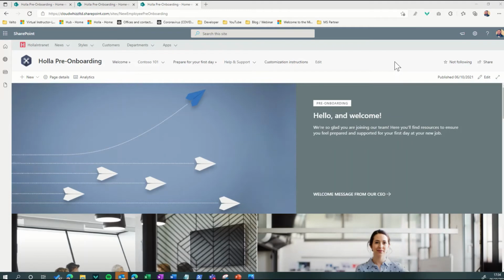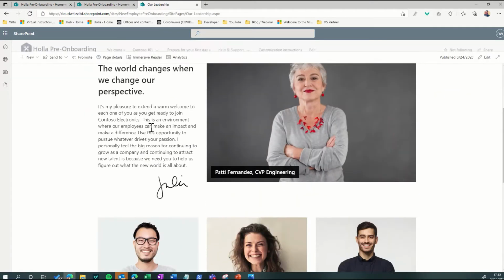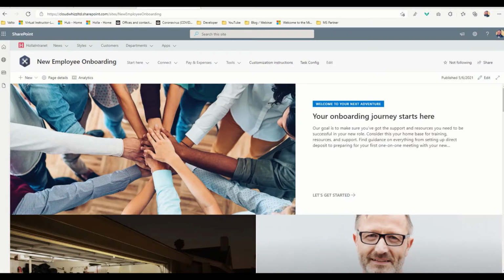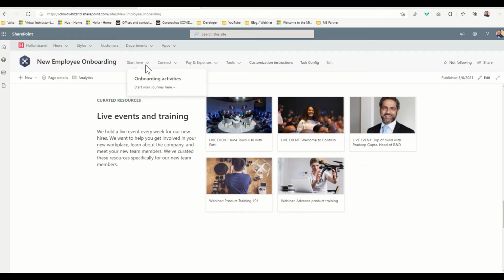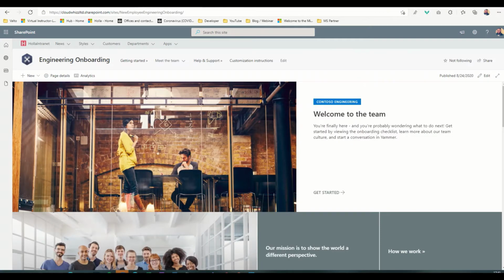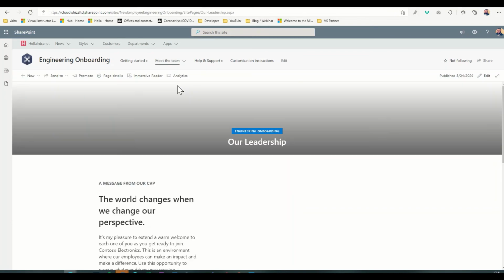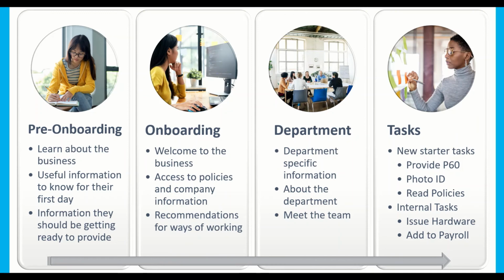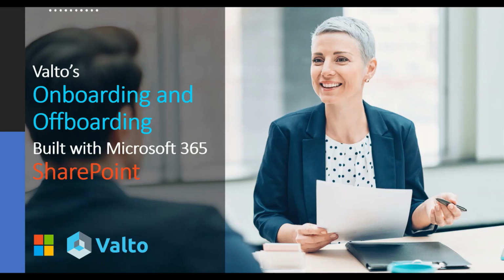SharePoint HR Onboarding | Deploy in Minutes, Not Months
In this video we demonstrate to you a pre-built Employee Onboarding System in SharePoint.

Our system is built of multiple modules that streamline your onboarding processes and provide an information platform for new starters made of the following features:

1. Built-in SharePoint Online

It's a cloud-based solution, which means it's accessible from anywhere with an internet connection, making it ideal for remote teams or organizations with multiple locations.

In this section, we can discuss the various components of SharePoint Online, such as sites, libraries, lists, and workflows, and how they can be utilized for managing onboarding and offboarding processes. We can provide examples of how organizations have successfully implemented SharePoint Online for HR purposes and highlight the benefits they've experienced, such as improved efficiency, reduced paperwork, and increased employee satisfaction.

2. Quick Deployment

One of the standout features of SharePoint Online is its quick deployment capabilities. With pre-built templates and customizable workflows, organizations can set up their onboarding and offboarding systems in no time. In this section, we can provide step-by-step instructions on how to configure SharePoint Online for HR processes, including creating sites, setting permissions, designing workflows, and customizing forms.

We can also discuss best practices for deployment, such as involving key stakeholders from HR, IT, and management, conducting user training sessions, and regularly reviewing and updating the system based on feedback and changing business requirements.

3. Customizable Checklists of Tasks

SharePoint allows organizations to create customizable checklists of onboarding and offboarding tasks tailored to their specific requirements. In this section, we can discuss the various types of tasks that can be included in the checklists, such as paperwork, training modules, equipment provisioning, and access permissions.

We can also provide examples of how organizations have customized their checklists to streamline their onboarding and offboarding processes, such as incorporating electronic signatures for document approval, setting up automatic notifications for task assignments, and integrating with other systems, such as HRIS and IT ticketing systems.

4. Tasks for New Starters

SharePoint enables organizations to streamline the onboarding process by automating tasks such as completing HR forms, attending orientation sessions, and setting up accounts and access permissions. In this section, we can provide detailed instructions on how to configure SharePoint to automate these tasks, including creating task lists, assigning tasks to individuals or groups, and setting deadlines and reminders.

We can also discuss best practices for onboarding, such as providing new hires with a welcome package containing essential information and resources, assigning a mentor or buddy to help them navigate their first few weeks, and conducting regular check-ins to ensure they're settling in well.

5. Tasks for Existing Staff

SharePoint also facilitates the offboarding process for departing employees by automating tasks such as collecting company property, revoking access permissions, and updating payroll and benefits information. In this section, we can provide guidance on how to configure SharePoint to automate these tasks, including creating workflows to trigger actions based on employee status changes, such as resignation or termination.

6. Self-Service Portal

SharePoint provides a self-service portal where employees can access information and resources related to onboarding, offboarding, and other HR processes. In this section, we can discuss the various features of the self-service portal, such as document libraries, discussion boards, FAQs, and knowledge bases, and how they can be utilized to empower employees to take control of their own onboarding and offboarding experience.

7. SharePoint Knowledge Base

In addition to managing onboarding and offboarding tasks, SharePoint serves as a knowledge base where employees can find answers to common questions, access training materials, and stay updated on company policies and procedures. In this section, we can discuss the various components of the SharePoint knowledge base, such as document libraries, wikis, blogs, and discussion boards, and how they can be utilized to centralize and disseminate information throughout the organization.